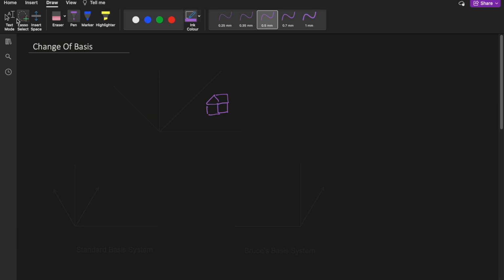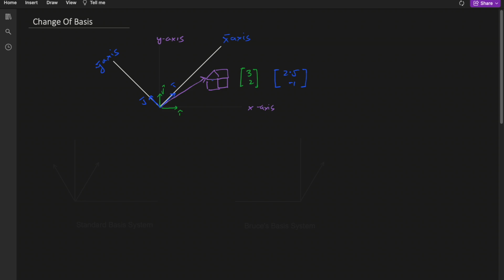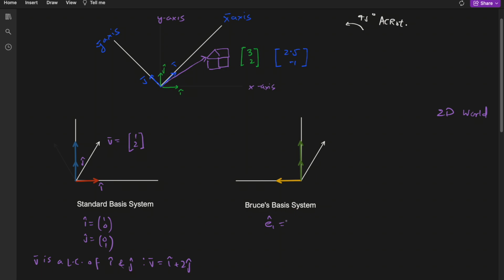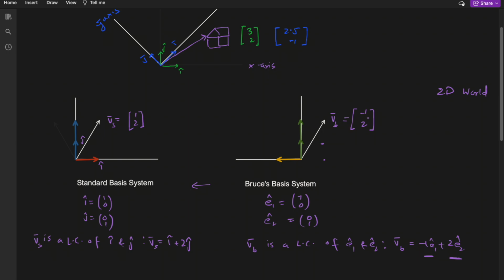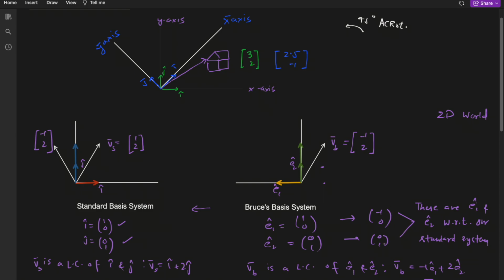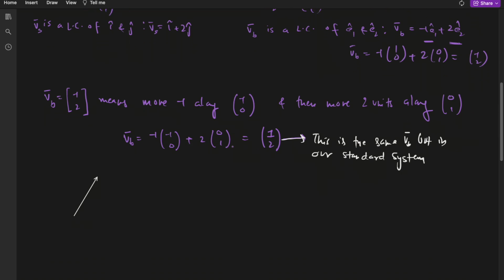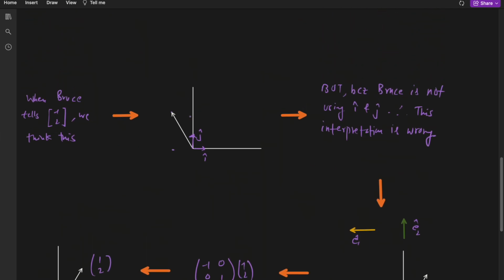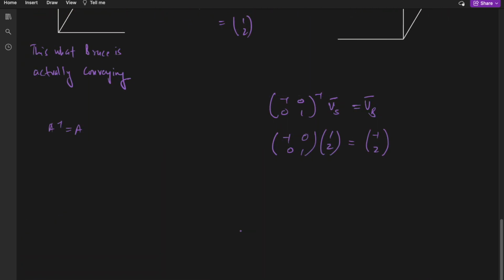1.23 Change Of Basis | AIR 46 GATE24 DA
In this video, we will study change of basis and see what happens to a vector when we change the basis set. You'll learn the topic with clear graphical demonstrations to make the concept easier to understand.  Whether you're preparing for GATE or simply interested in learning Linear Algebra or Machine Learning, this video is for you!

Video Timelines:
00:00  Introduction
00:26  Analogy of House
05:52  Standard Basis System
07:38  Bruce's Basis System
16:41  Bruce to Standard system conversion
21:48  Summarising the process
23:56  Standard to Bruce system conversion